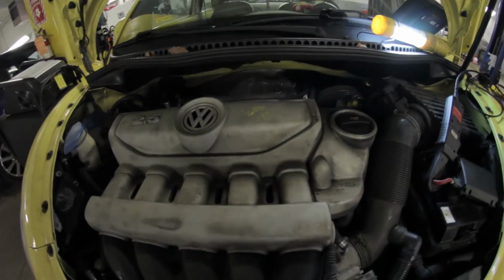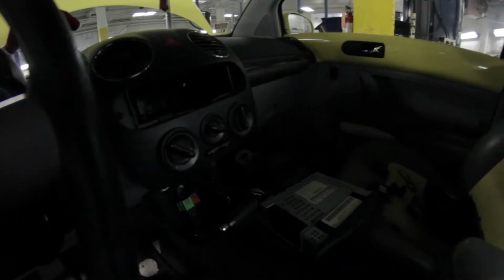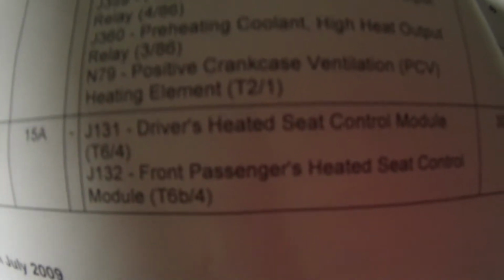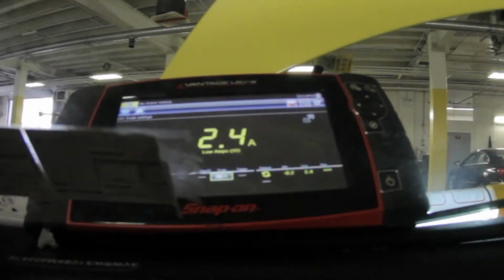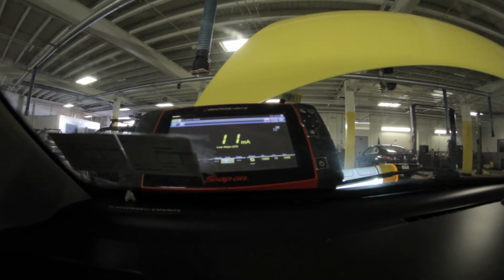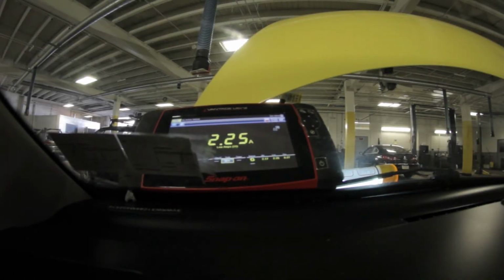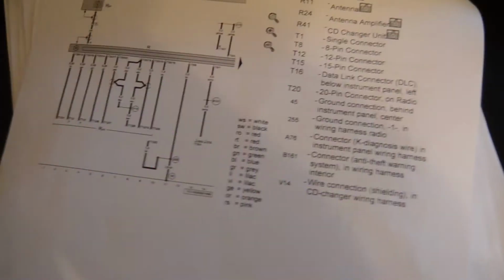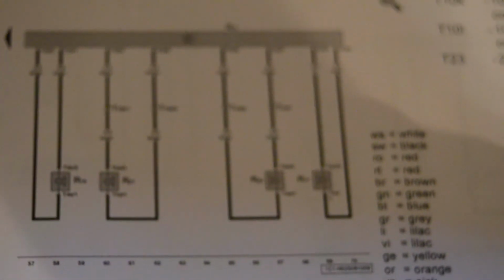2006 Volkswagen Beetle (6Amp Parasitic Draw)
My first video on how to diagnose a parasitic draw using fuse pulling method, fuse and wiring diagrams while monitoring circuit amperage on a 2006 vw beetle.